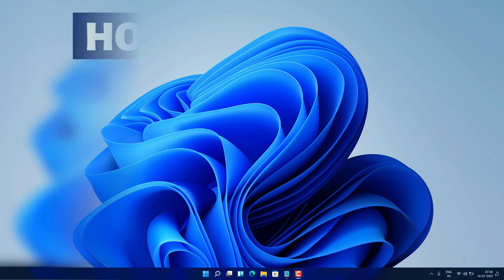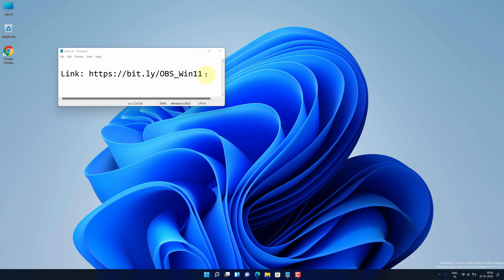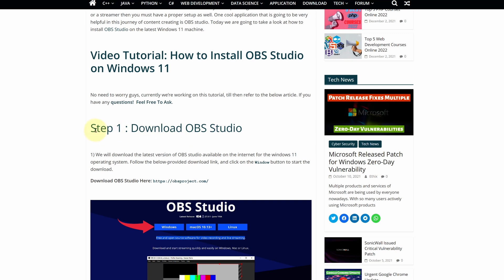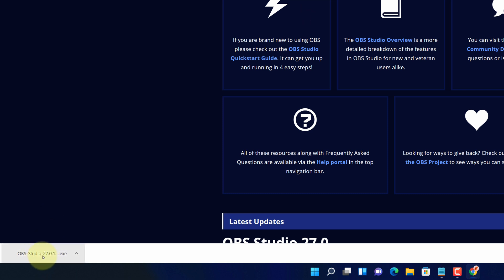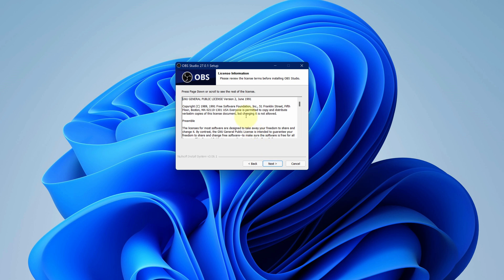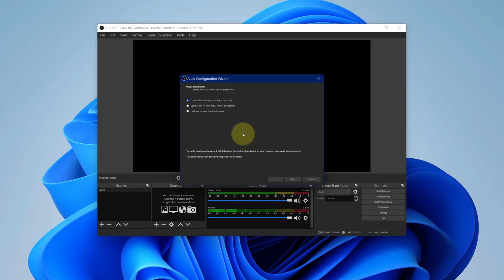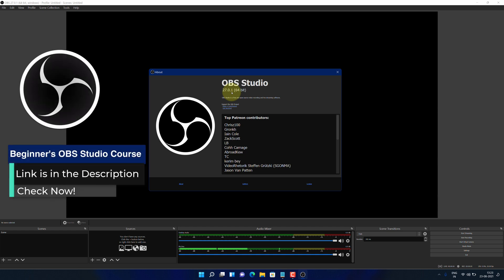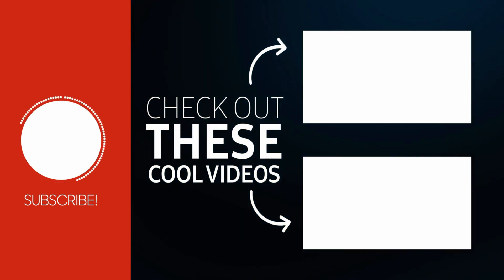How to install OBS Studio on Windows 11,10 - Free Screen Record, Live Stream Tutorial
Install OBS Studio in Windows 11 and Windows 10 Laptop Free
Hey, guys in this video I'm going to show you how you can download and install OBS Studio on Windows11 and  How you can screen record and live stream using OBS Studio for free.

OBS Studio - Ultimate Livestreaming Guide to OBS Studio
Start LiveStreaming and Recording to Twitch, YouTube, Mixer & more using Open Broadcaster Software (OBS Studio)

✨✨Top 10 Must-Have Software For New Windows 11✨✨

Time Stamp

0:00 - Introduction
0:30 - How to download OBS Studio for Windows 11
1:30 - How to install OBS Studio on Windows 11
2:50 - How to record video and live stream using OBS Studio Course